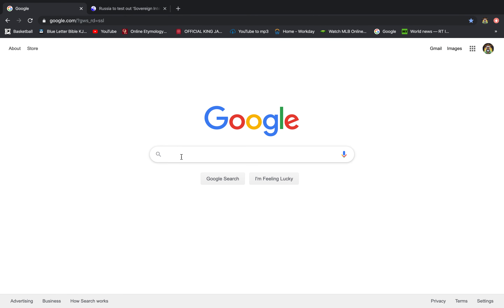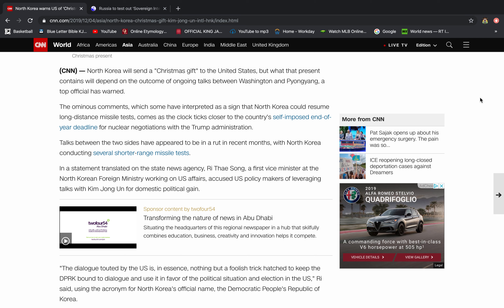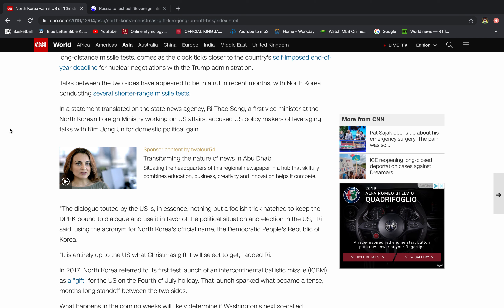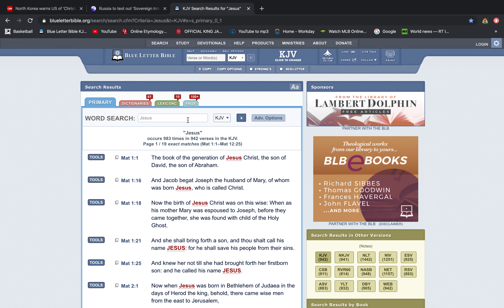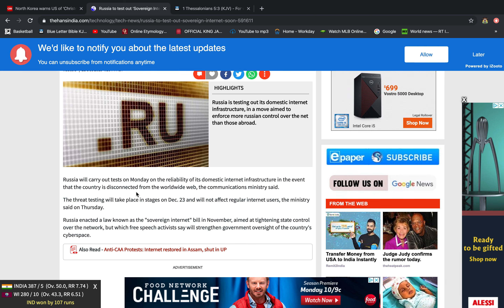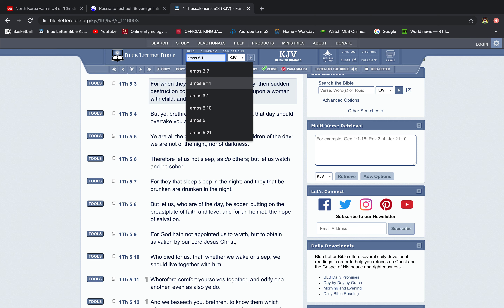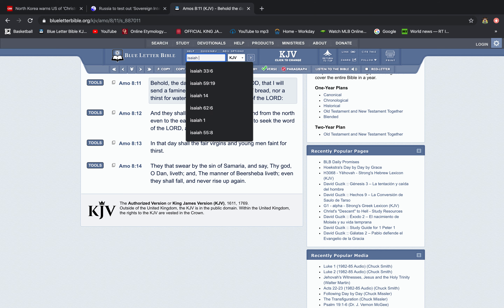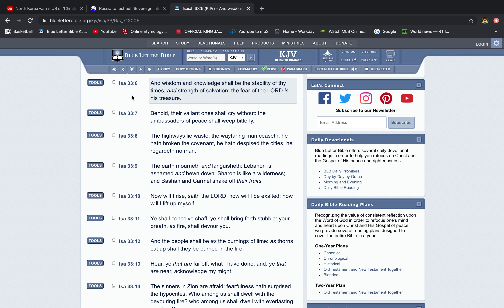NORTH KOREA THREATENS U.S WITH "CHRISTMAS GIFT"!! RUSSIA TO SHUTDOWN INTERNET IN RUSSIA